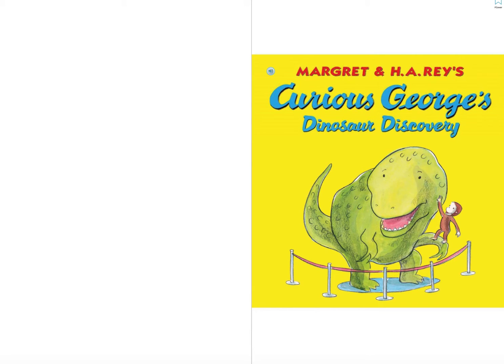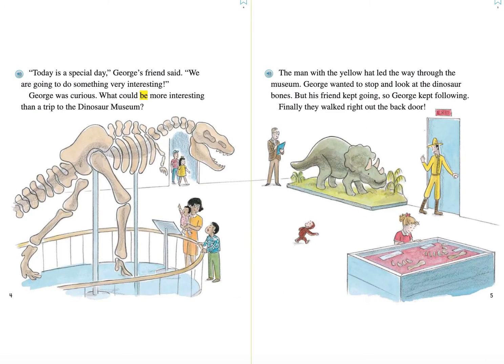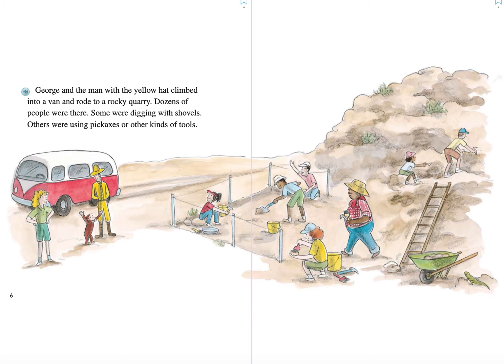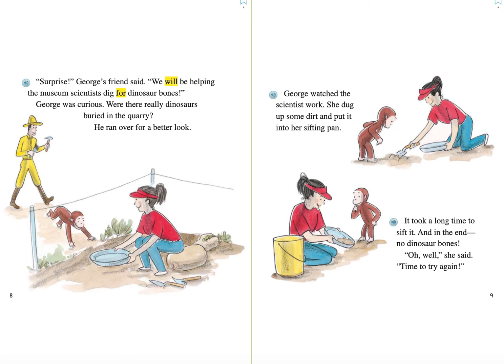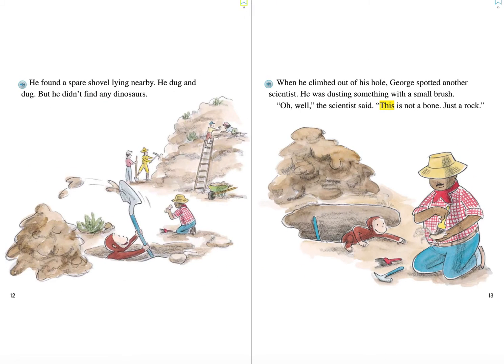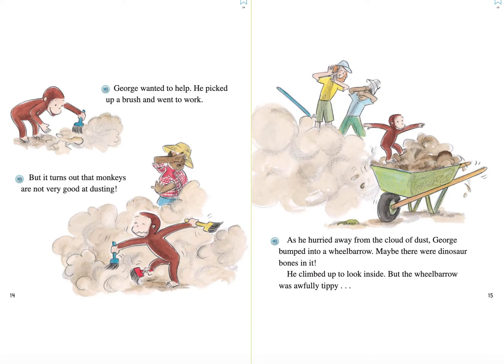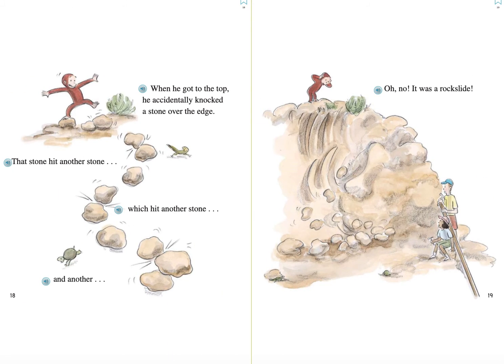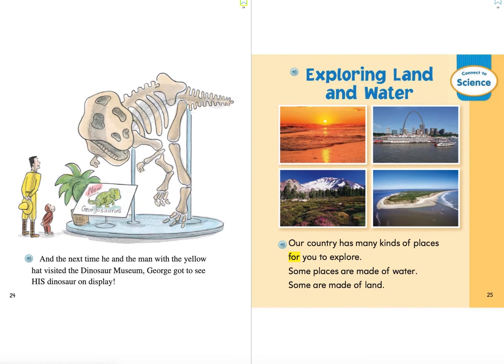Curious George and the Dinosaur Discovery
Great for learning about social studies and science - geology units of study